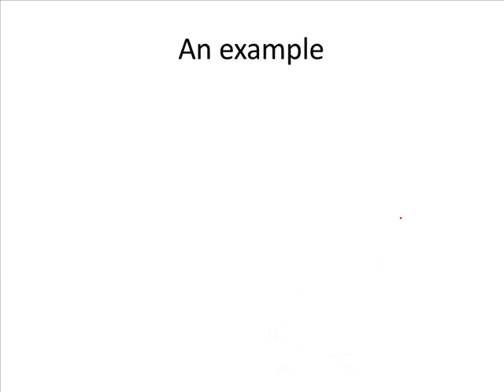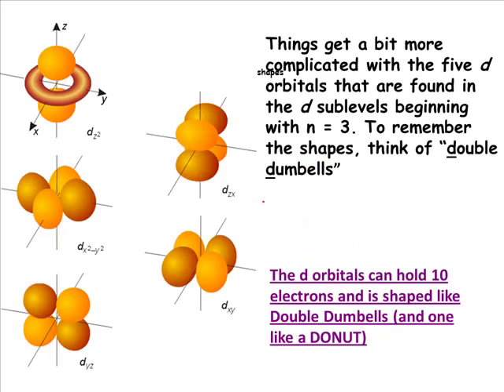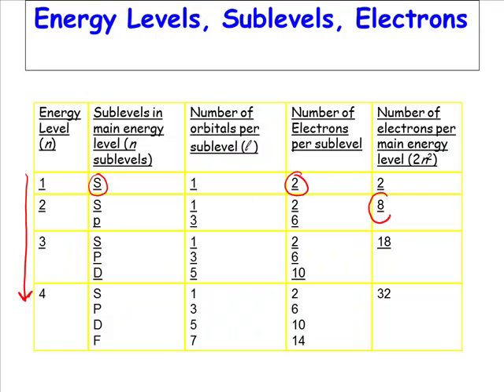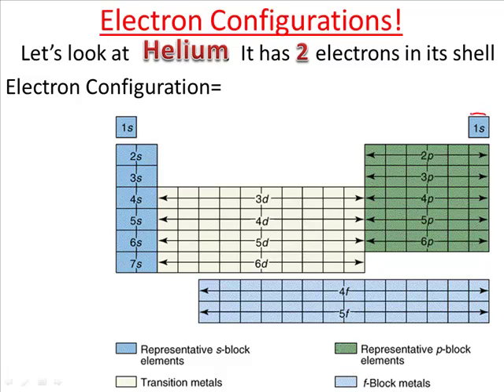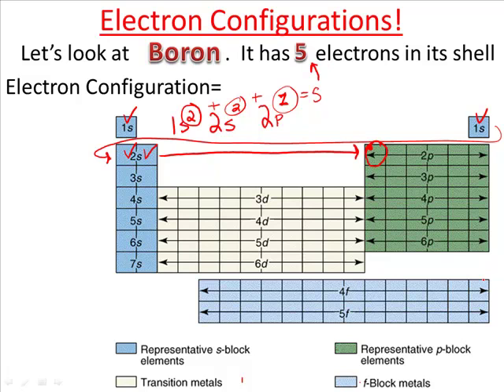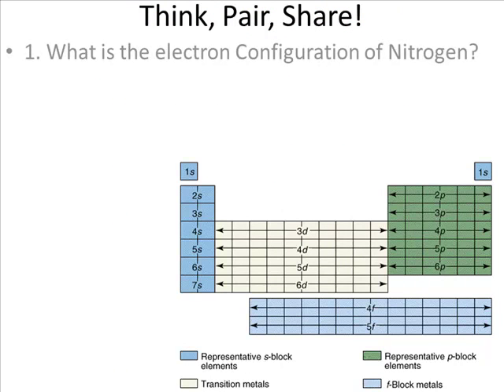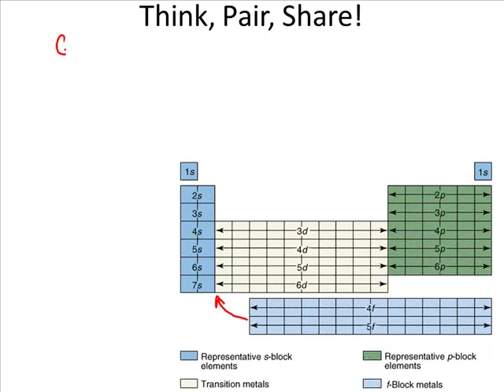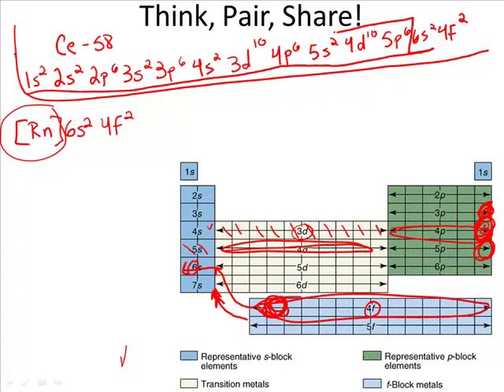Electron Configuration - Car explanation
Let's learn how to write electron configurations using the example of fuel efficient cars.